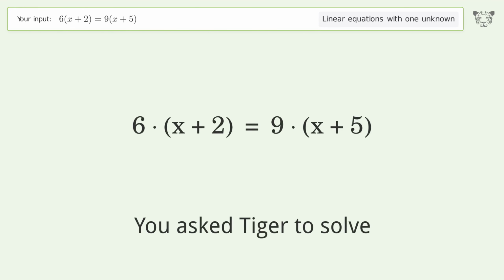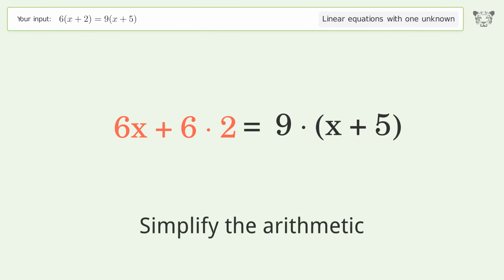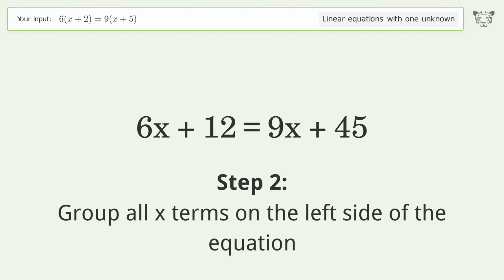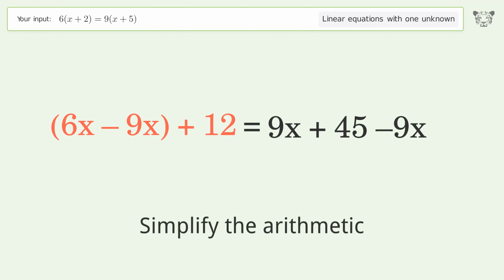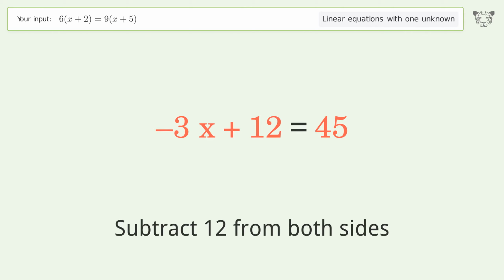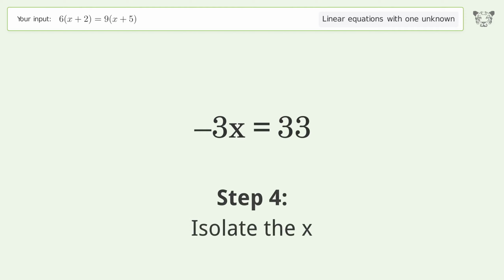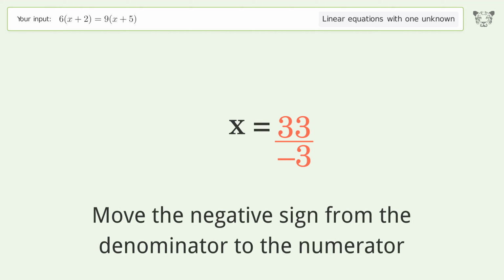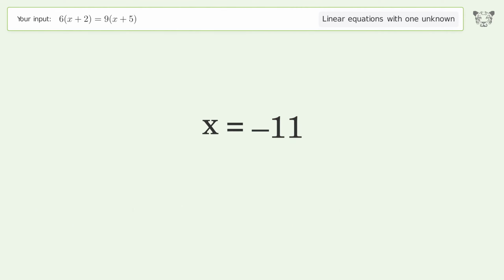Solve 6(x+2)=9(x+5): Linear Equation Video Solution | Tiger Algebra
Struggling with 6(x+2)=9(x+5)? Watch our step-by-step video on Tiger Algebra to master this linear equation effortlessly. Also check out for more tips and tricks for dealing with linear equations with one unknown